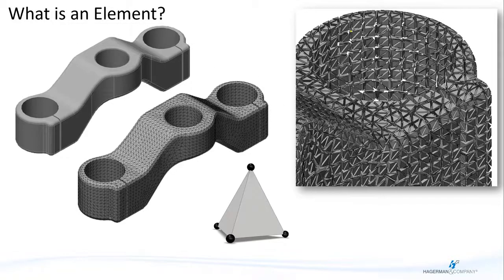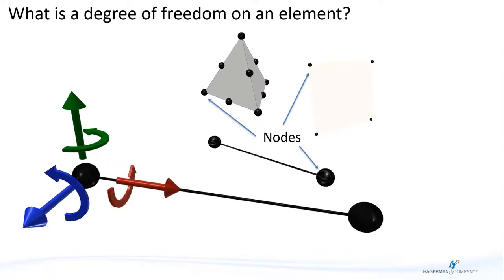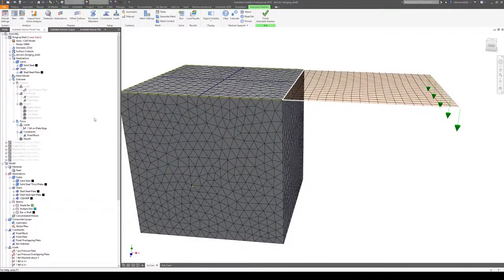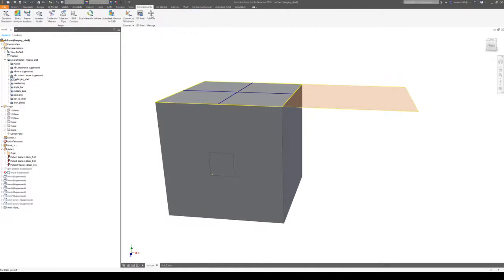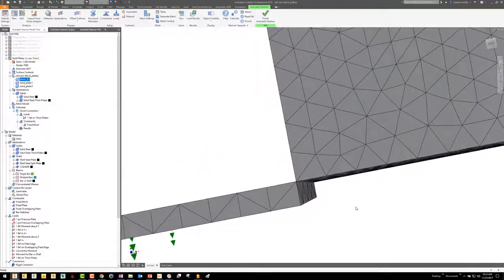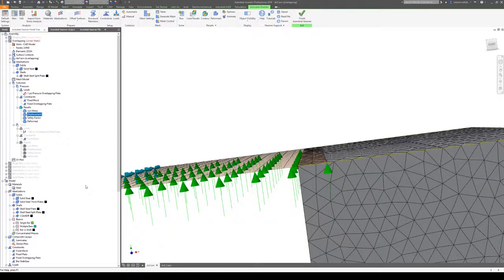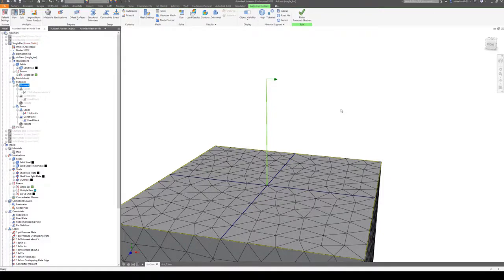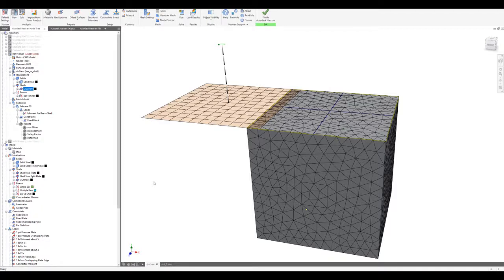7 CEROS Degrees of Freedom – Mixing Solid, Shell and Line Elements in Nastran In CAD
Grados de Libertad